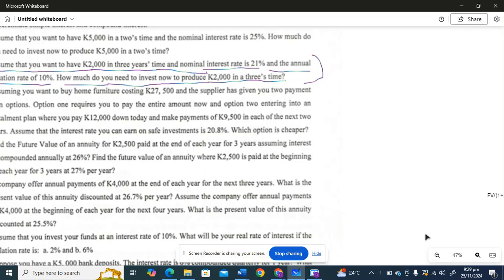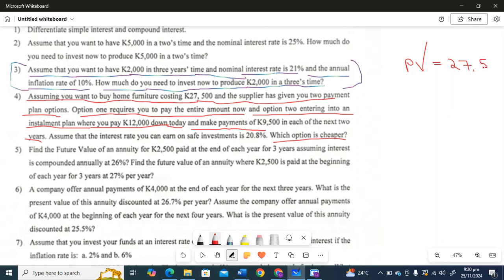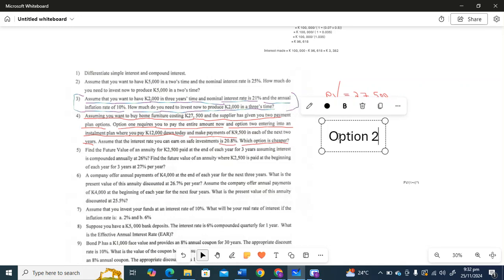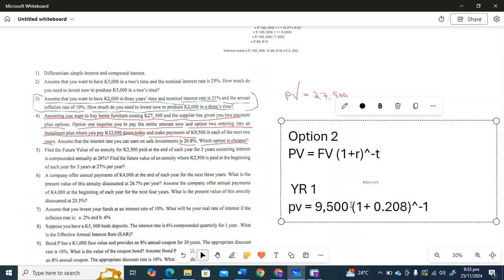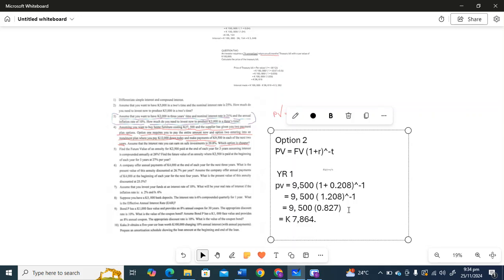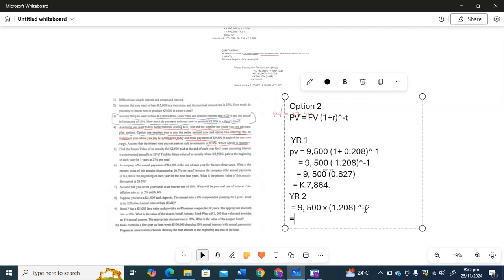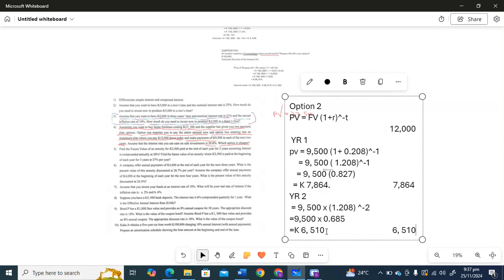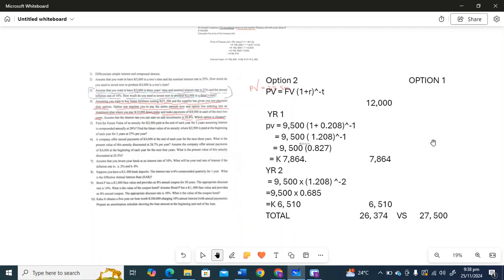Present Value Q4